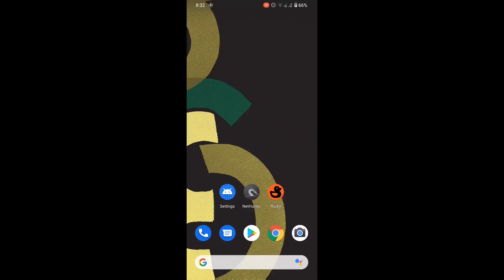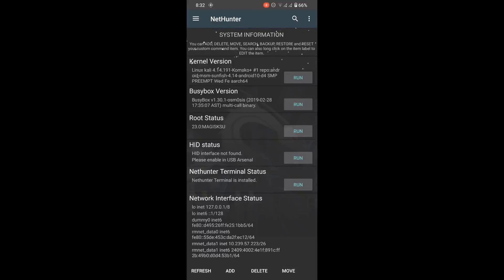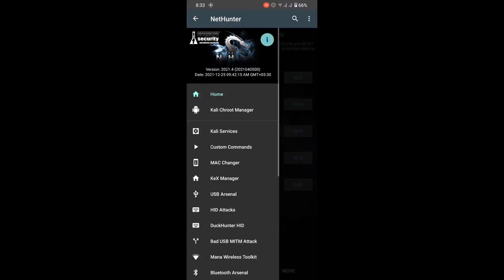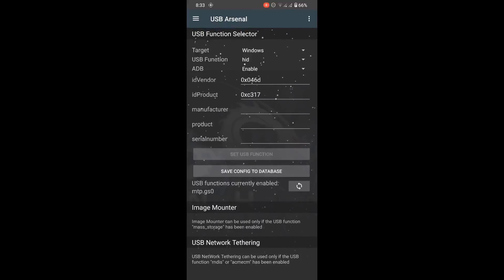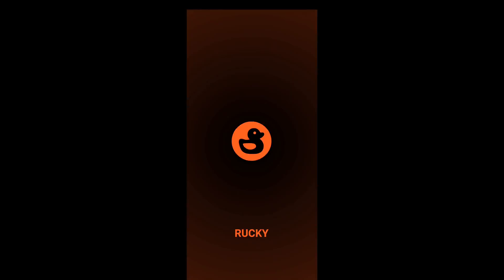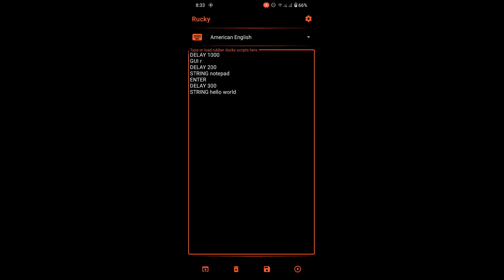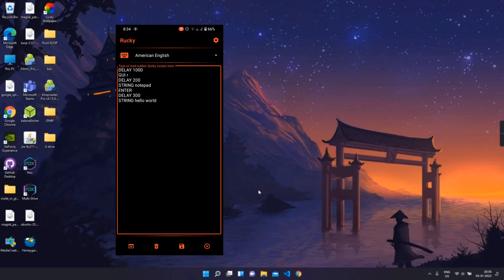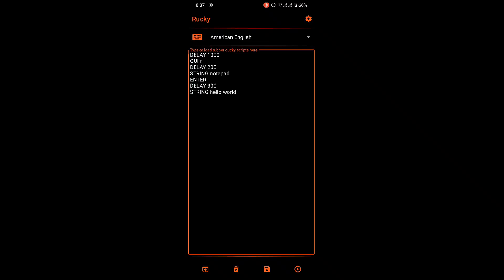How To Use Any Android Phone As Rubber Ducky Using Nethunter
Rucky is an android app to perform USB HID Attacks (Rubber Duck) in multiple ways.